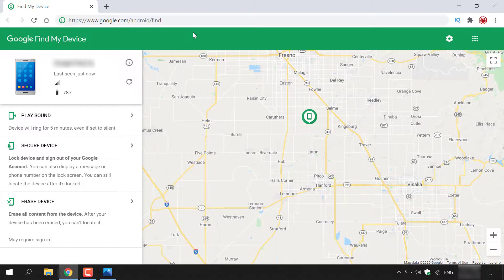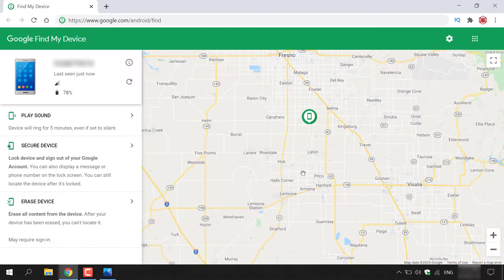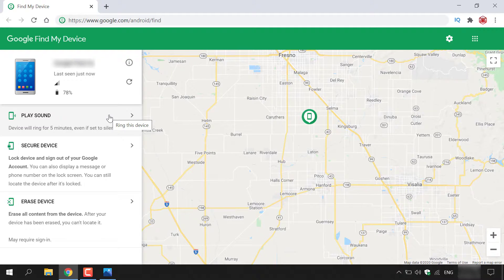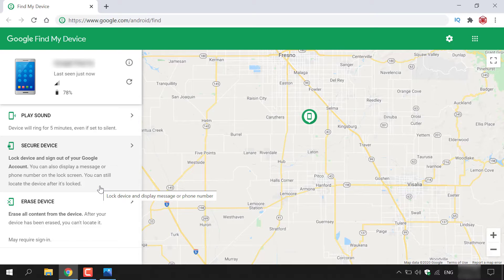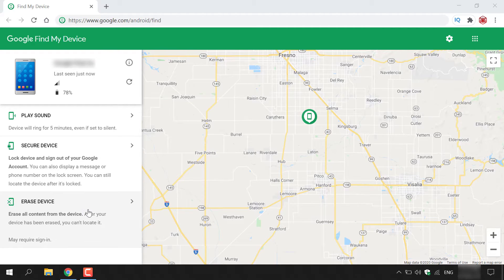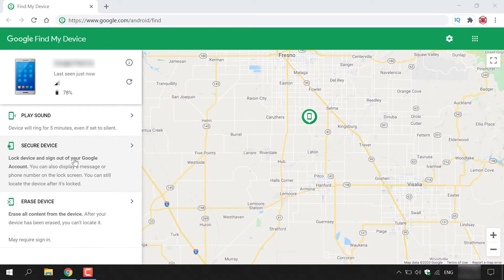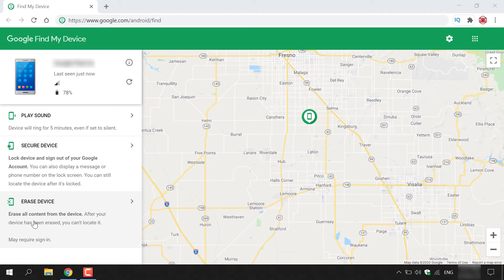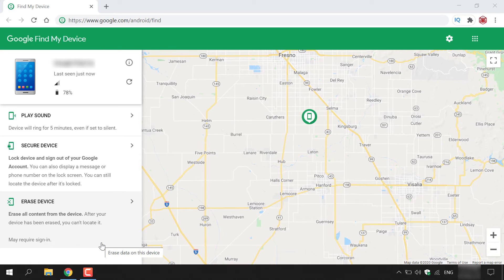How To Find A Lost Android Smartphone Using Google Find My Device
How To Find A Lost Android Smartphone or A Device on Silent Mode Using Google Find My Device

Parameters you can control or see for your lost device:
- Android Smartphone (Device) Model
- Network
- Battery
- Signal
- Google Maps - Last seen time and GPS location
- Google Maps Timeline - A timeline of locations the device has been
- Play A Sound - Device will ring for 5 minutes, even if set to silent.
- Secure Device - Lock device and sing out of your Google Account. You can also display a recovery message or phone number on the lock screen for anyone who finds your device. You can still locate the device after it’s locked.
- Erase Device - Erase all content from the device. After your device has been erased, you can’t locate it. May require sign-in. "Erase" Device" feature will factory reset your device remotely

How To Setup Secure and Erase?
Simple click on "Setup Secure and Erase" you will then receive a notification on your android device. Tap on "Setup Secure and Erase" on your device and this will allow you to lock your phone or perform a remote factory reset (data wipe) on your device to protect your data if you lose it.

To find, lock, or erase an Android phone, that phone must:
1. Be turned on
2. Be signed in to a Google Account
3. Be connected to mobile data or Wi-Fi
4. Be visible on Google Play
5. Have Location turned on
6. Have Find My Device turned on